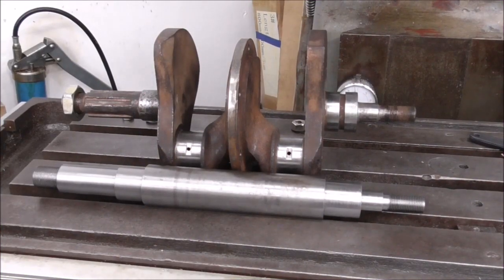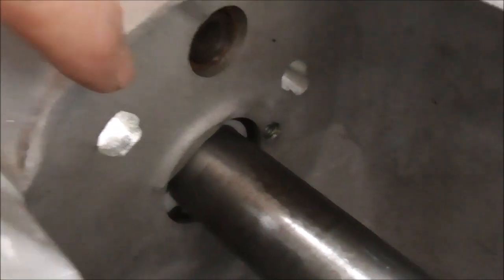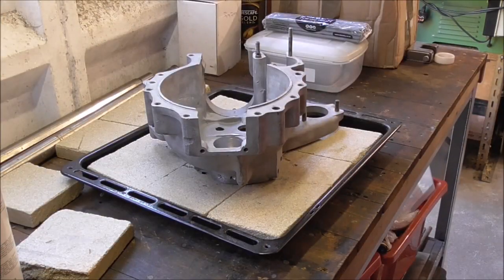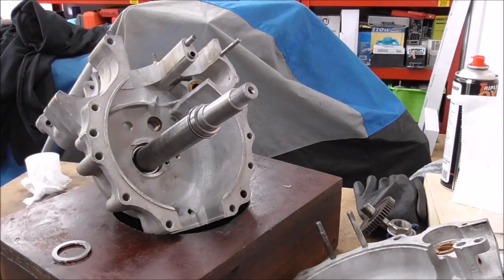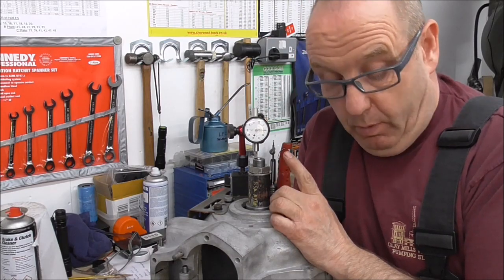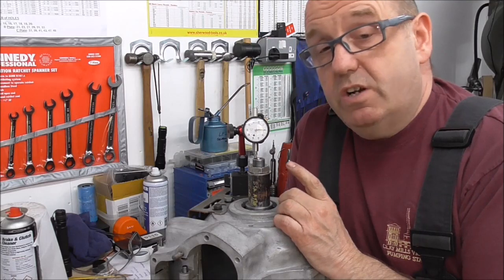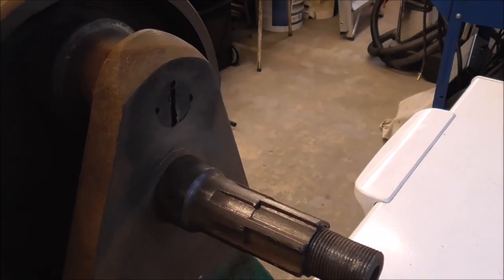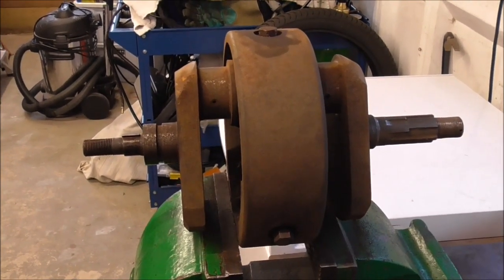BSA: Dummy crank fitting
AKA BSA  bush to bearing #10
Fitting the bearings and testing the "crankshaft" fit and rotation.
Also an update from today at the end.
Onward and upwards friends
Ade